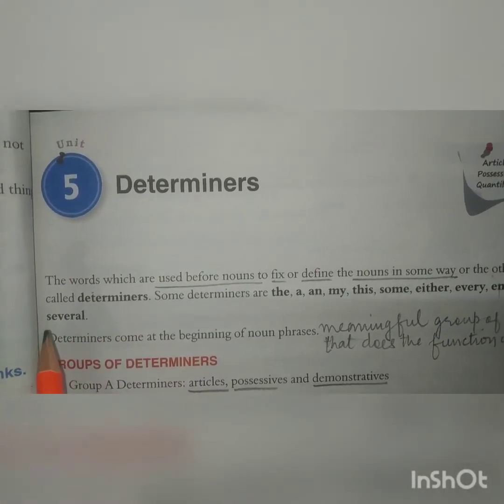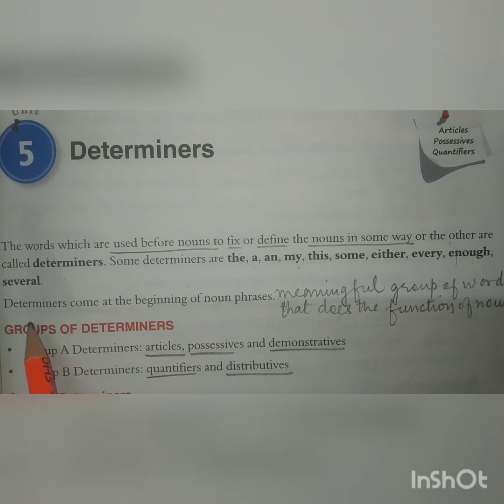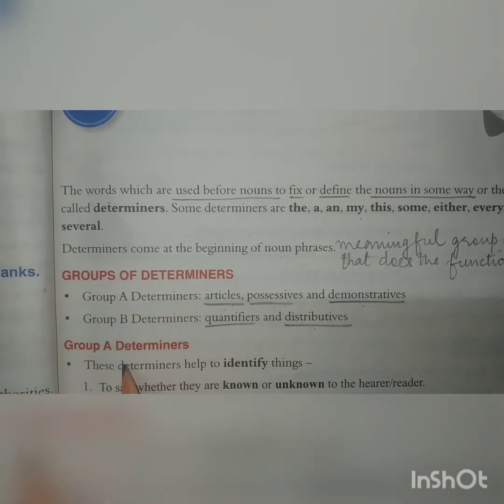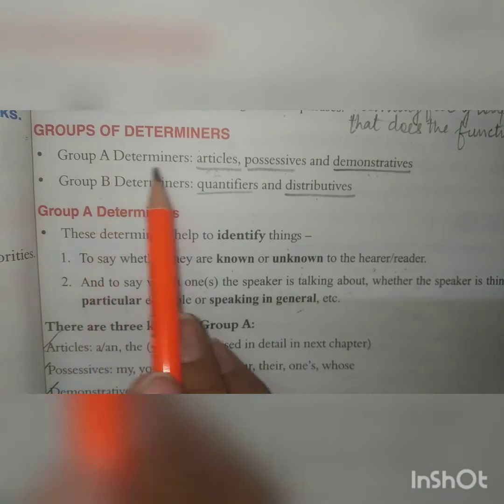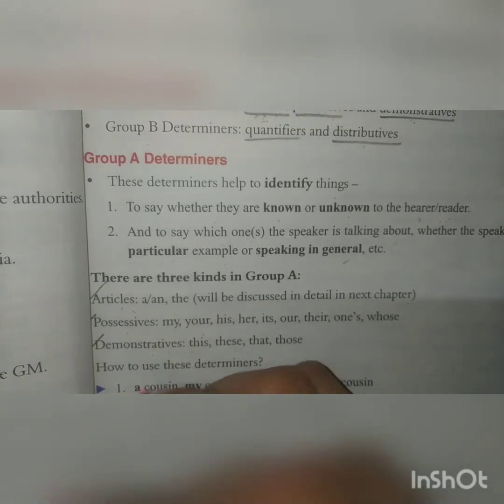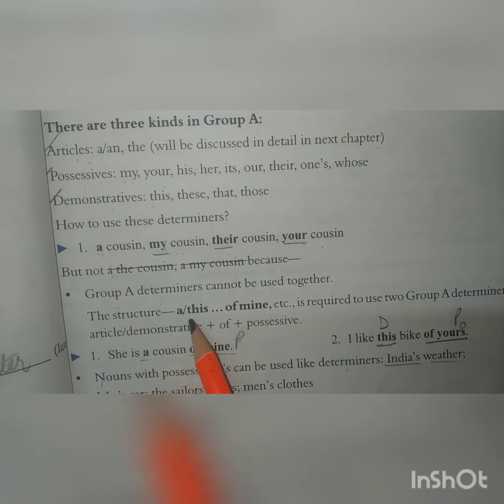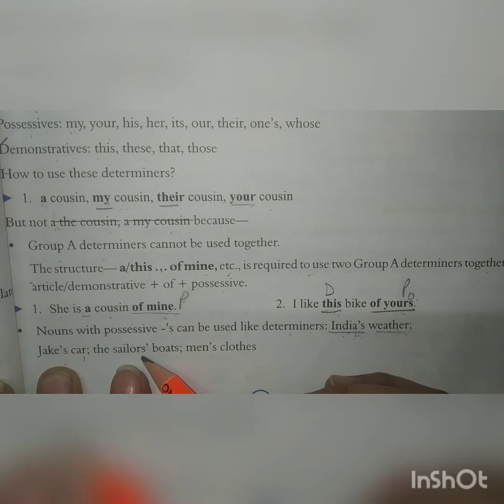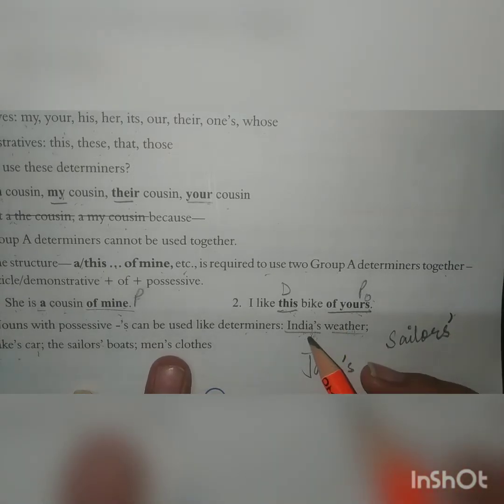Determiners class 7 part 1